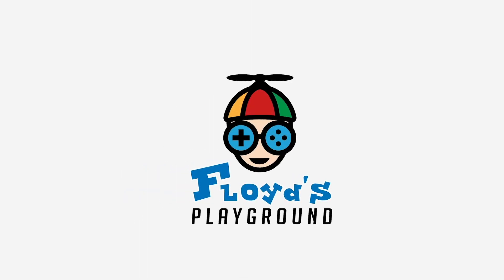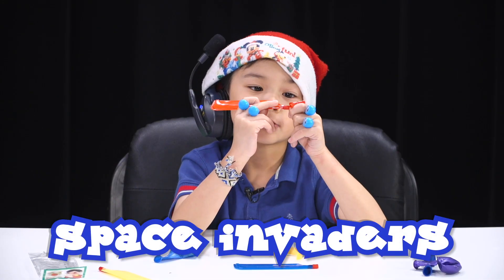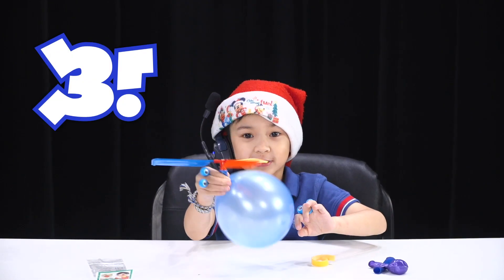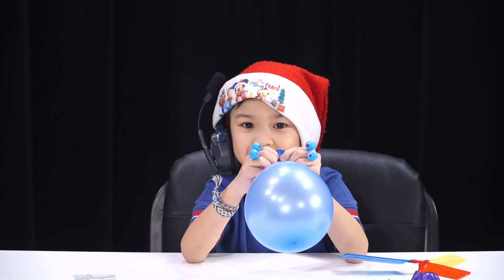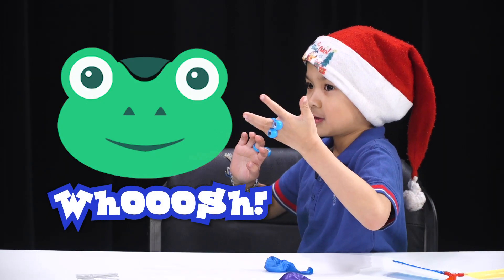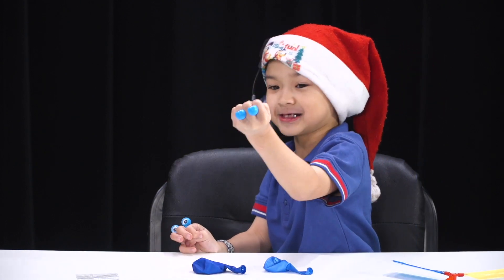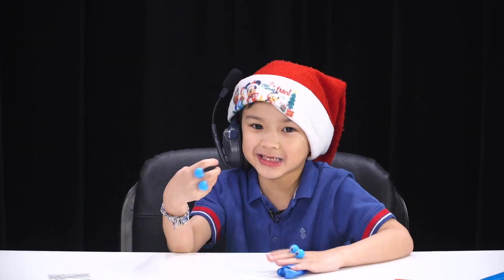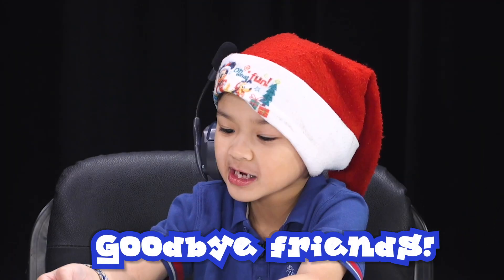Make It Fly, Make It Squeak!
Floyd is having fun for sure! Up up and away! What a fun way to explore the different sounds you can come up with!